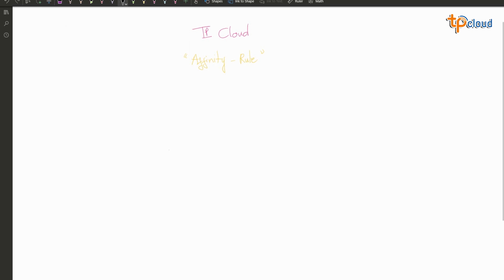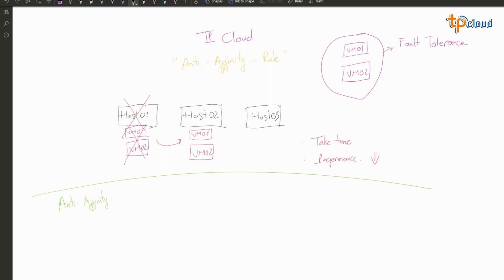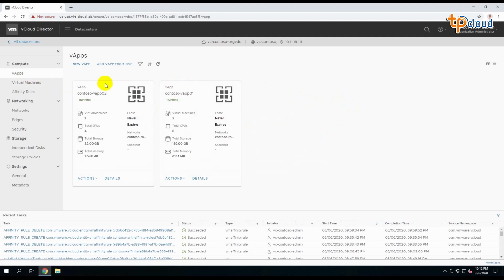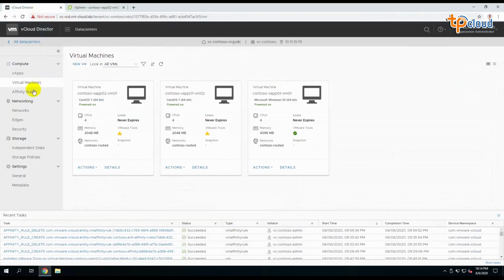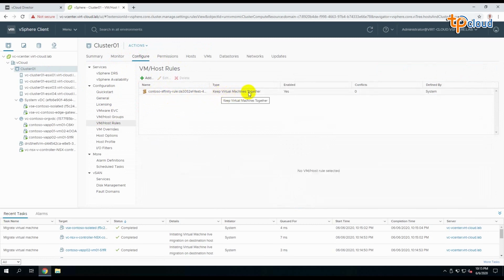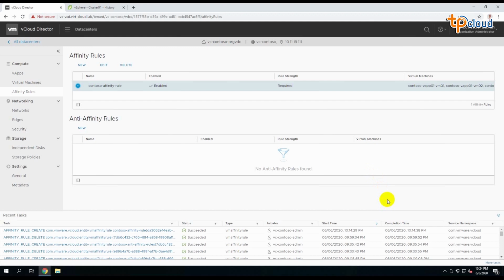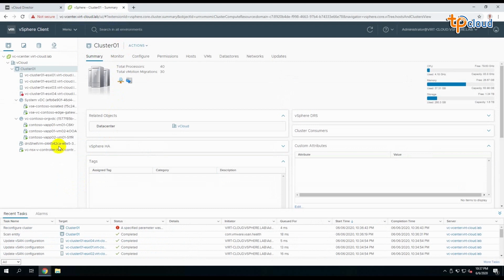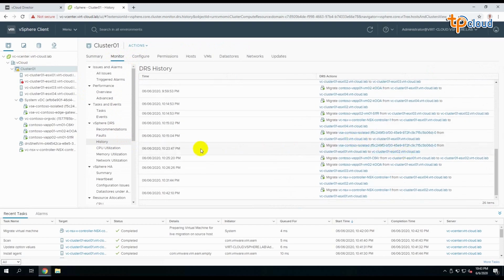VMware vCloud Director - What's Affinity and Anti-Affinity Rule?